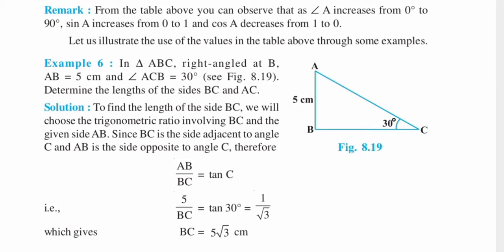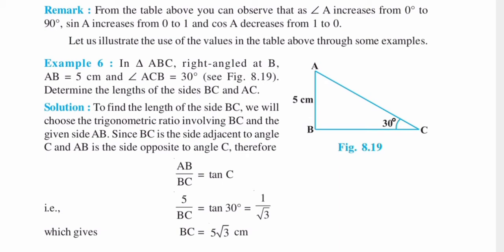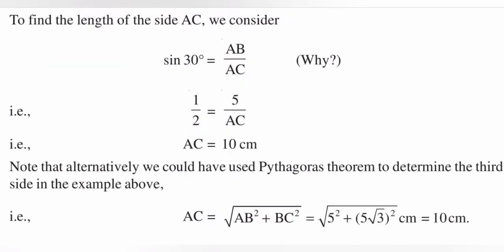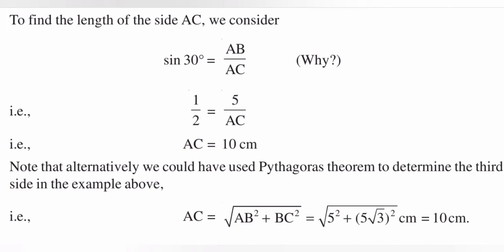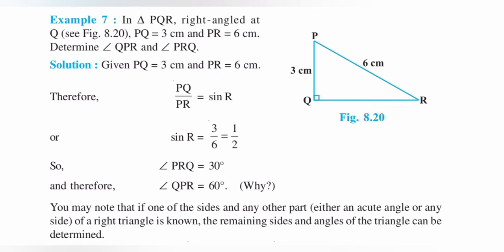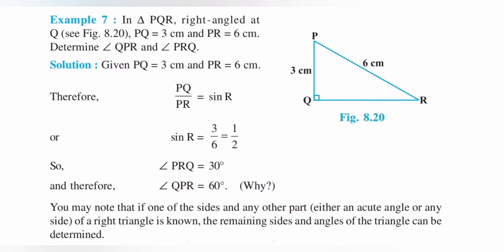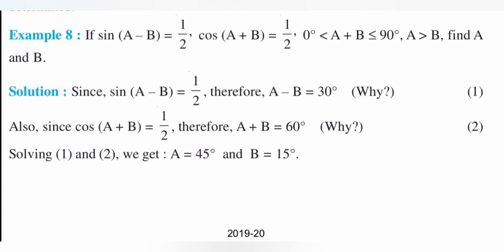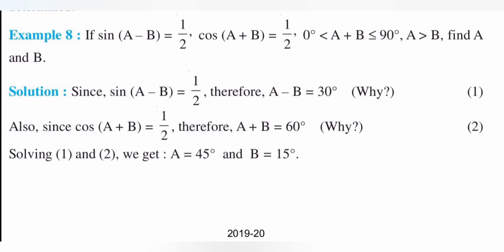CBSE CLASS Ten-15